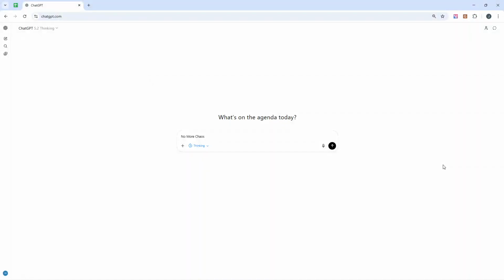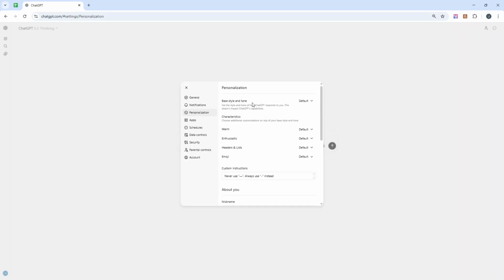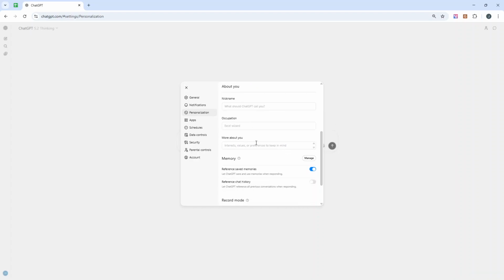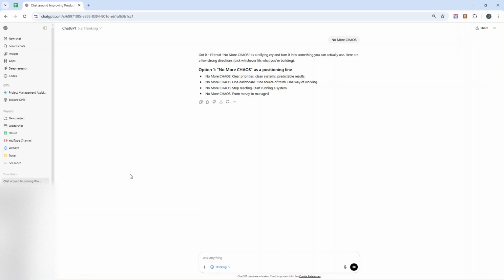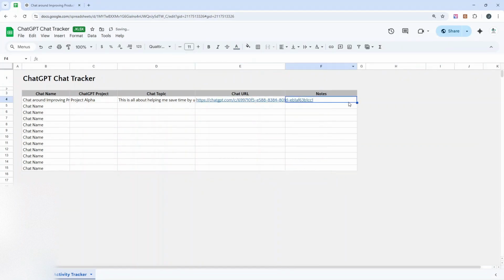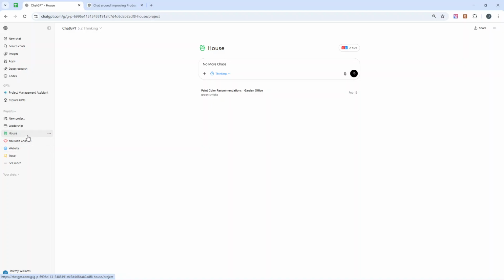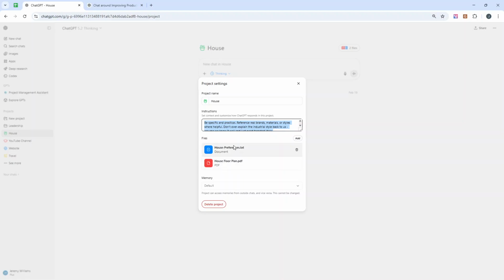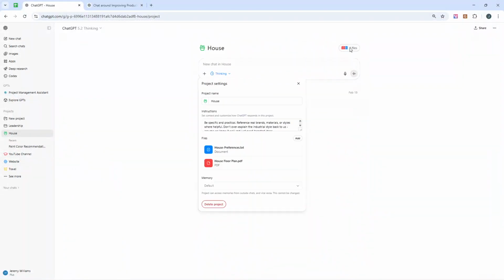How I Organize ChatGPT for Maximum Productivity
If you use ChatGPT regularly but you don't have a system - you're leaving productivity on the table. In this video, I'll show you how to implement a system to take your output, and results from ChatGPT, to the next level.